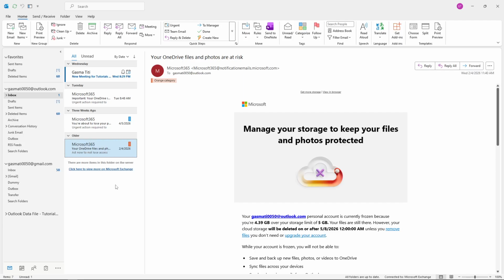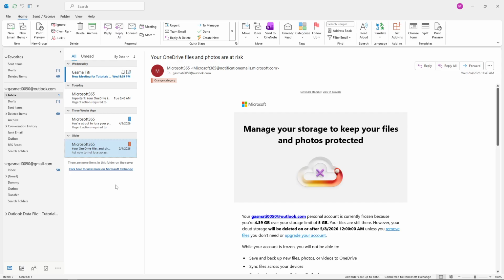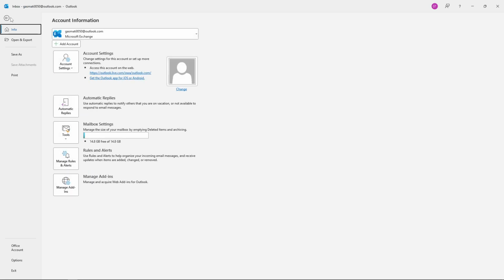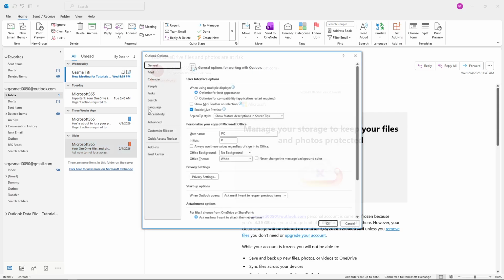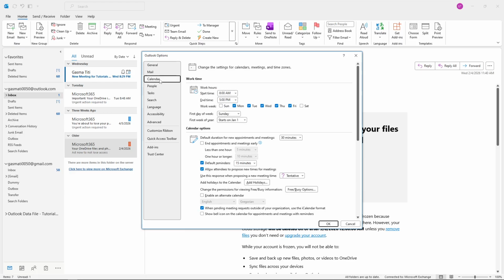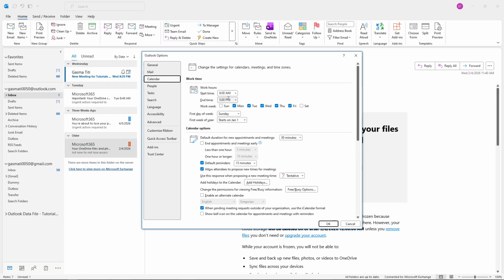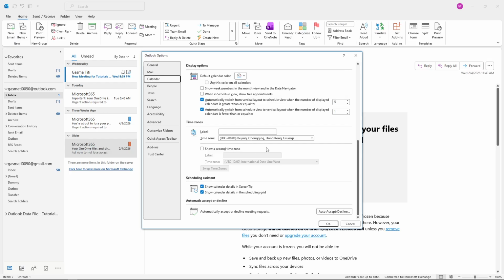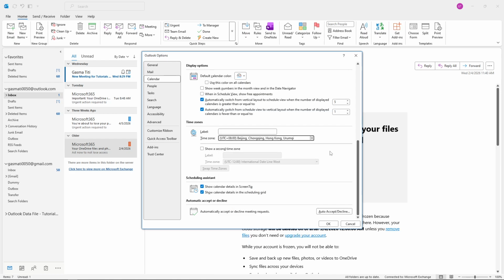How To Set Up Working Hours And Location In Outlook (Tutorial 2026)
By the end of this video, you’ll know how to set up working hours in Outlook, configure work location in Microsoft Outlook, enable working hours feature in Outlook, manage office hours in Outlook calendar, add your work location to Outlook profile, customize Outlook availability settings, set up your schedule in Outlook desktop app, Outlook working hours and location guide, change work location in Outlook calendar, how to show working hours in Outlook, configure Outlook working time and place, best way to set working hours Outlook